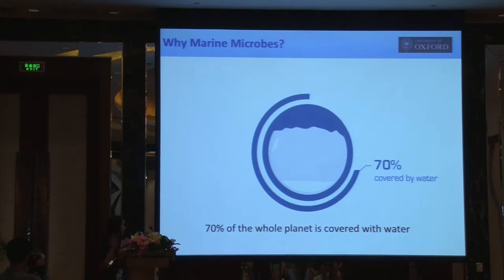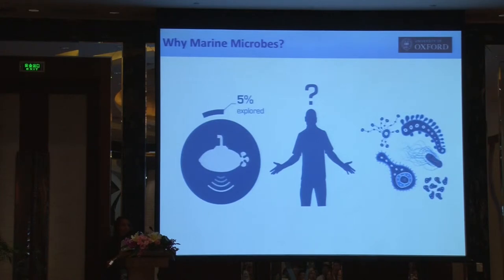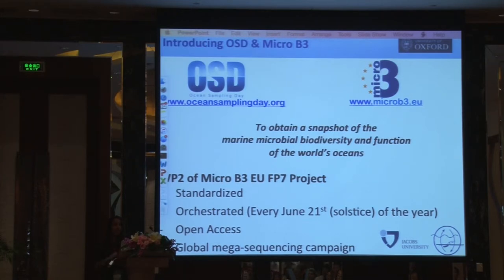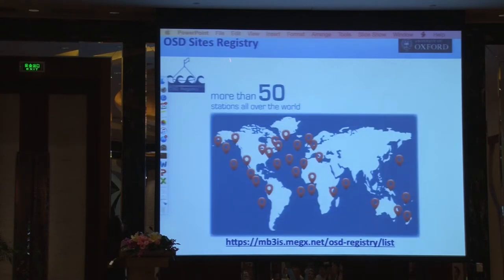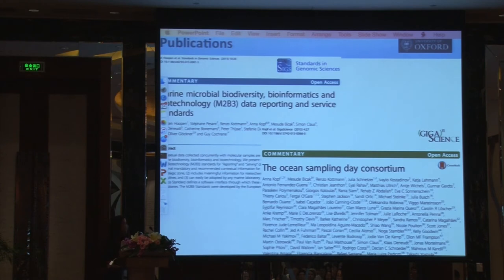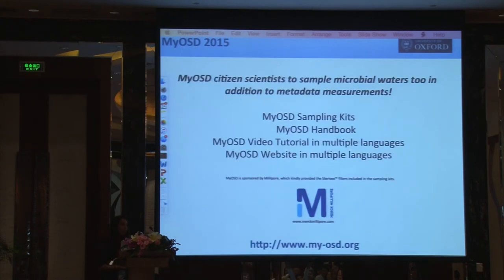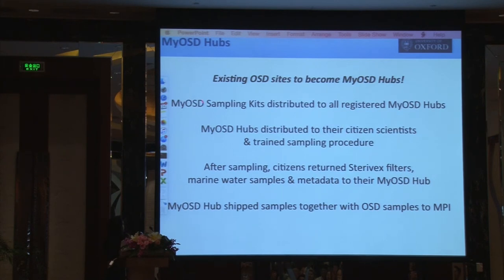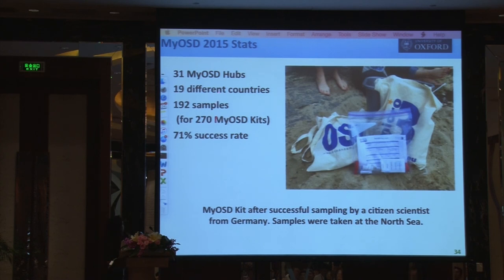Mesude Bicak: MyOSD Citizen Science Campaign: Community Genomes in Marine Microbiology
Mesude Bicak at the ICG10 Community Genomes Session on the MyOSD (Ocean Sampling Day) Citizen Science Campaign: Community Genomes in Marine Microbiology. Shenzhen Shangra La, 24th October 2015